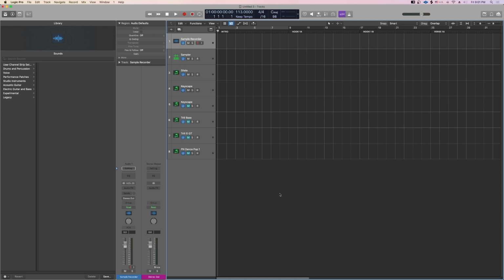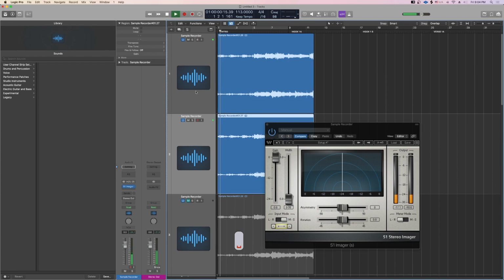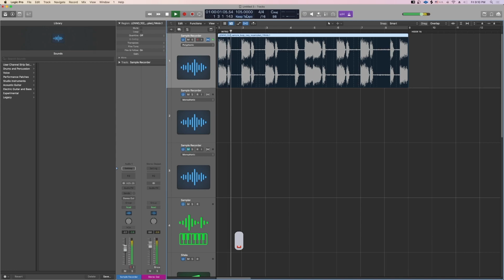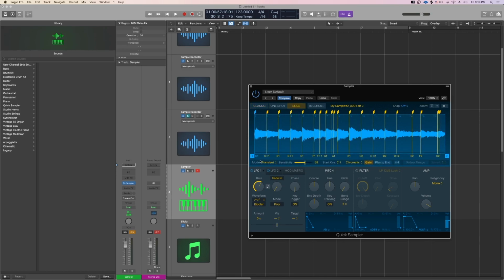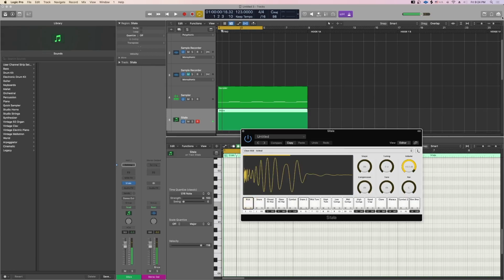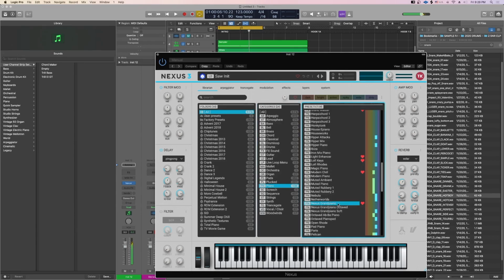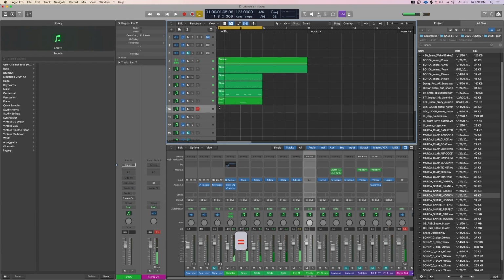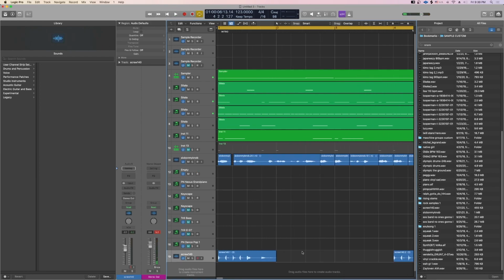Logic Pro X Super Easy Sampling Tutorial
In this video, Im going to demonstrate how easy it is to sample inside of Logic Pro X.  A couple different methods to sampling into Logic, chop samples, time stretch samples, and pitch samples up or down.  How to isolate left, right, or middle of the stereo field to isolate a certain instrument or element of a sample.  Some Logic Pro Sampler/Quick Sampler tips and advice.